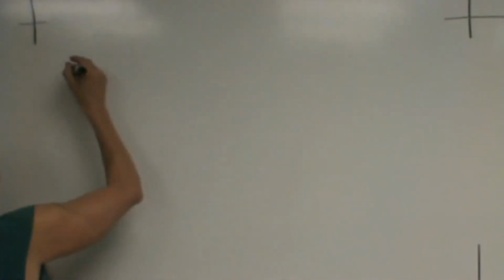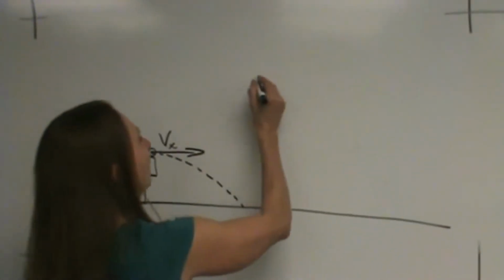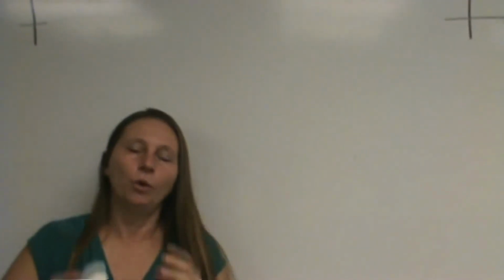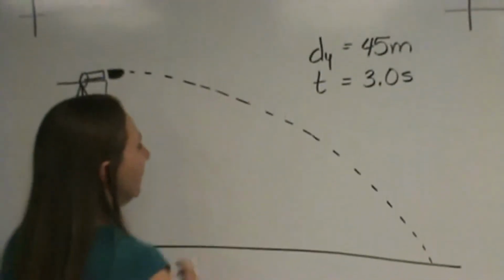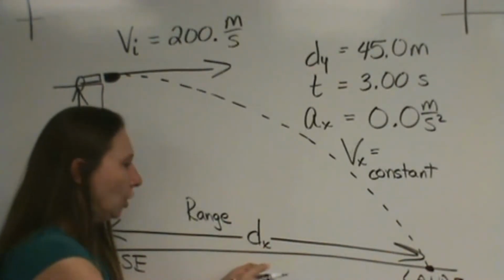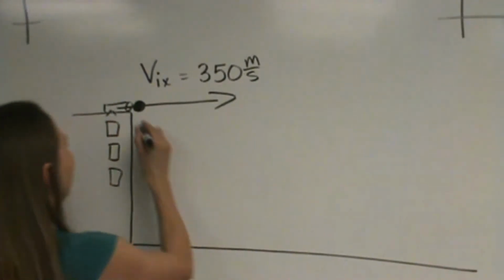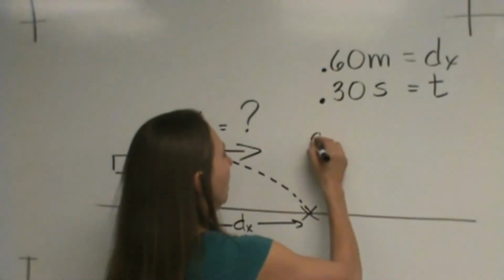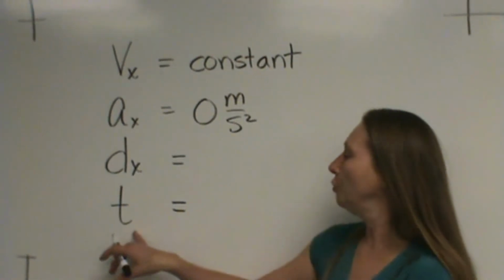P-CV-03.01 - Horizontal Projectiles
It is critical that you download the New York State Regents Physics Reference Tables from the website  NYSEDRegents.org  to view as you watch these videos which refer strongly to these documents.  Keep an electronic copy on your device and print out a hard copy if possible.
Click on Physics Course, then the Topic "Two Dimensional Kinematics" to find Worksheets